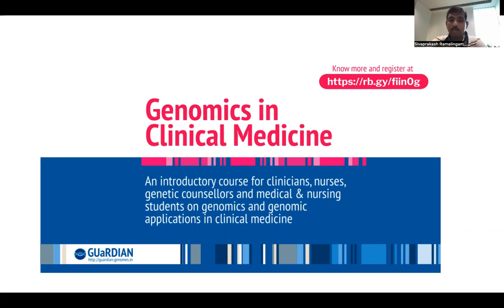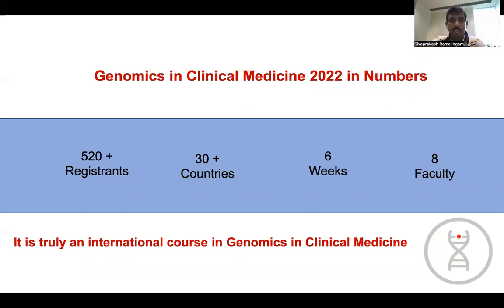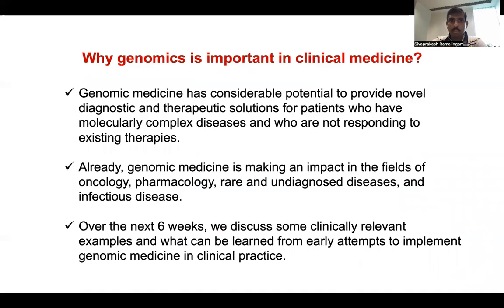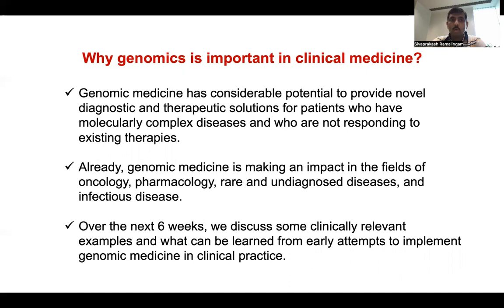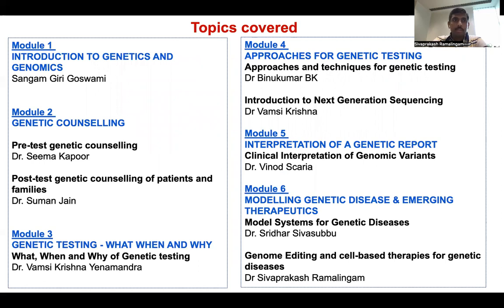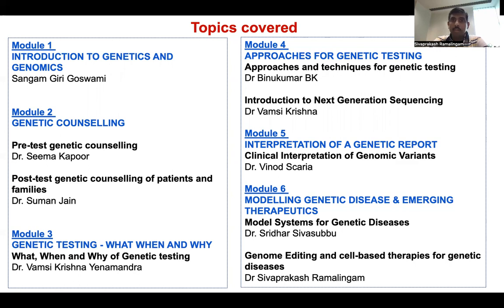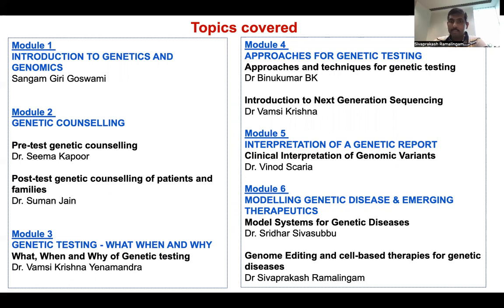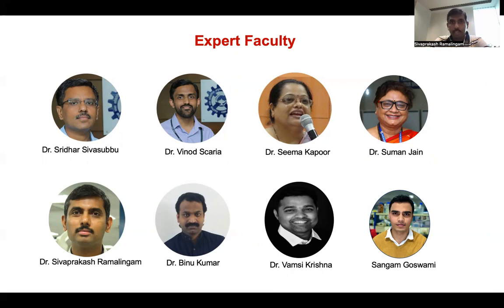Introduction Genomics in Clinical Medicine 2022 Course - Dr Sivaprakash Ramalingam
This lecture is part of the Genomics in Clinical Medicine course